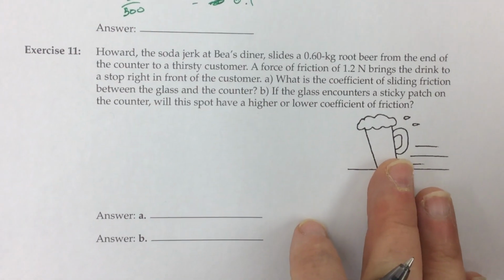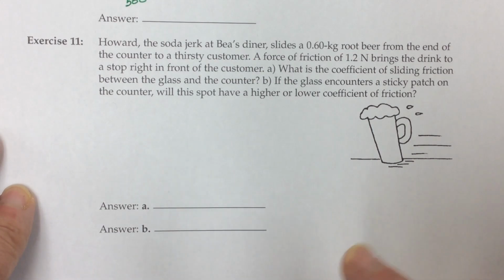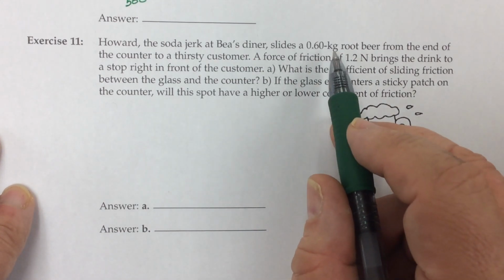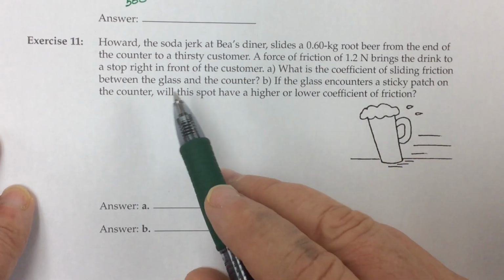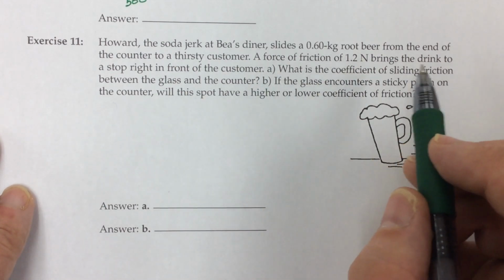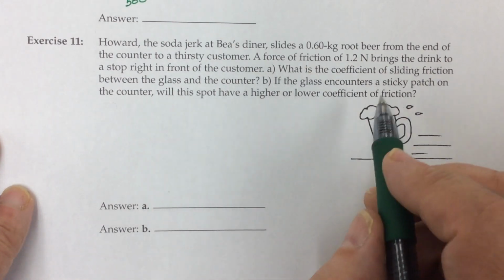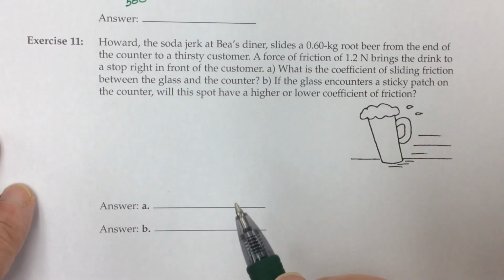Friction problems part 2